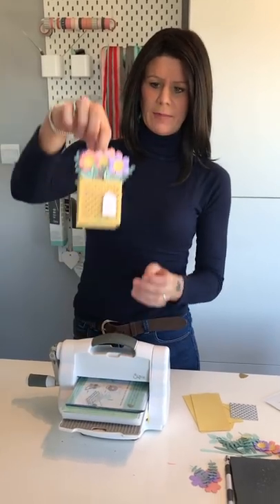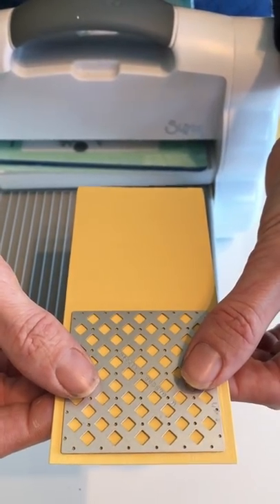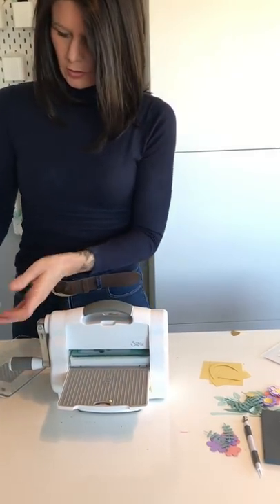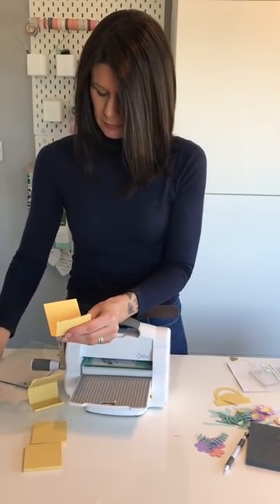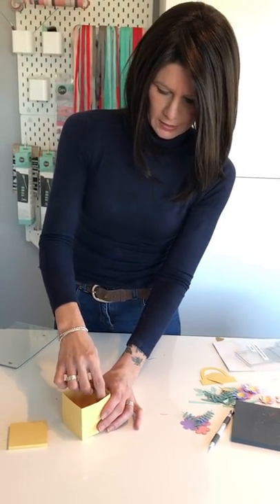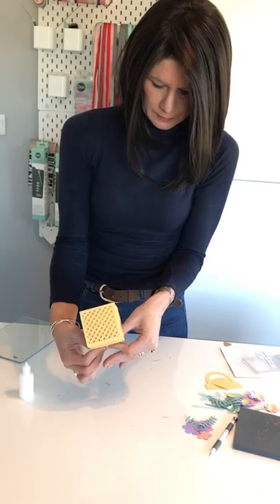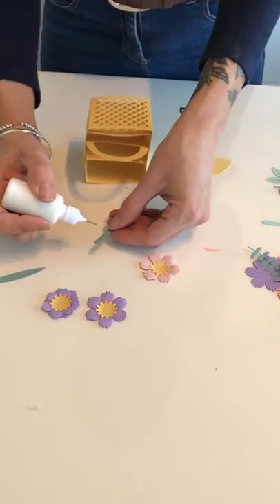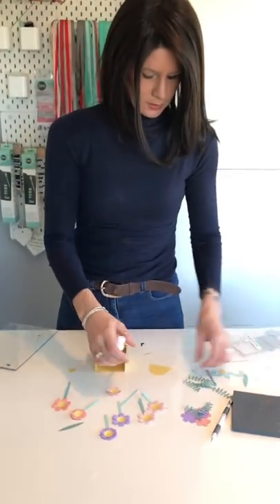How to Create a Flower Basket Pop-Up Card - Sizzix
In this Sizzix Craft Tutorial series, we are back with another DIY craft video on how to create a flower basket pop-up card with Katie Skilton.

Sizzix designer Katie Katie Skilton is here to show you how to create a flower basket card. These flowers will last forever and are fun memorable makes for your Mother's Day, Easter, Birthdays and other special occassions.

Timestamps
00:40 - Use Sizzix Big Shot Machine
01:45 - Assemble the die cut piece into box
05:15 - Create the craft flowers using the craft glue
06:30 - Assemble craft box together

North, Central and South America:
Sizzix® Thinlits® Die Set 12PK - Card in a Box, Flower Basket (663578)

You will also need:
Printed Sentiment
Twine